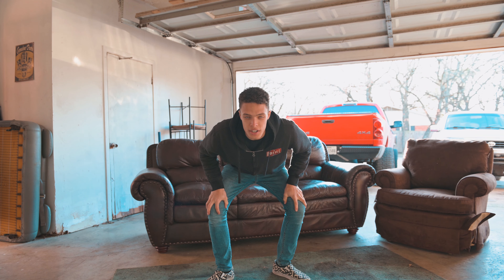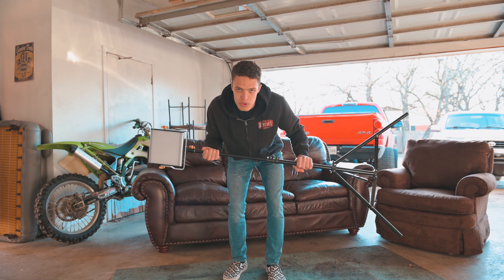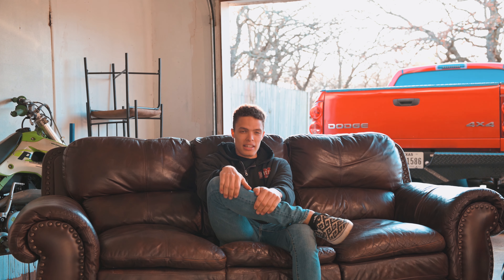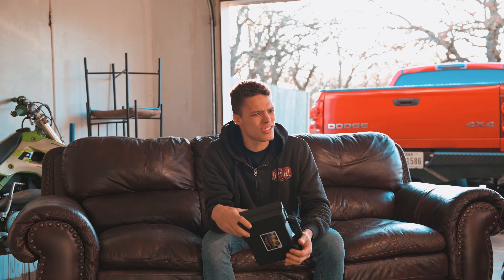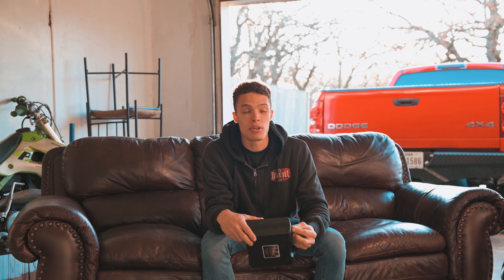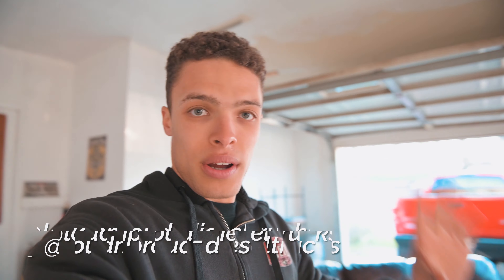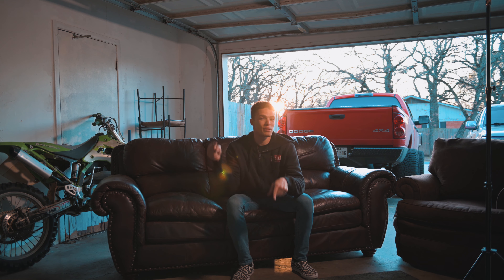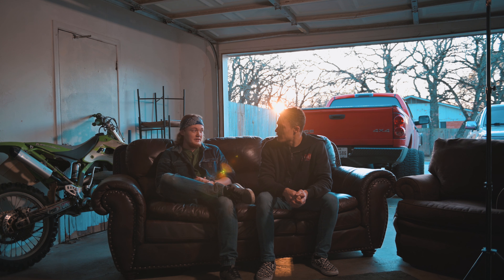ROLLING COAL IN THE GARAGE | Smarty SSR | 5.9 Compound turbo BURNOUT!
This video ended up being very simple, but I love it.

TRUCK PARTS:

 Tuning:
Smarty SSR: (LINK!)

 Engine:
EVIL ENERGY rail plug: (LINK!)
Quadzilla Power Boost Fooler: (LINK!)

Suspension:
XRF Ball Joints: (LINK!)
Evergreen Steering box brace: (LINK!)
Moog tie rod: (LINK!)

 Fuel:
Fast Titanium 150: (LINK!)
CAT fuel filter: (LINK!)
CAT water separator: (LINK!)

VIDEO GEAR:
Nikon Z6 (LINK!)
Nikkor 24-70 F2.8 ED (LINK!)
DJI Mavic Pro (LINK!)
TAKSTAR SGC-598 (LINK!)
Neewer Dimmable Bi-Color LED (LINK!)